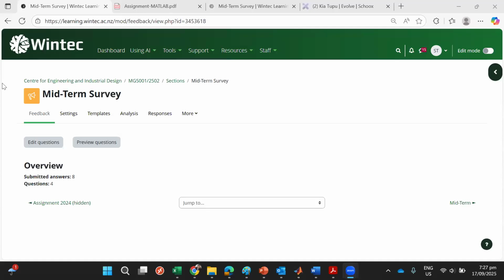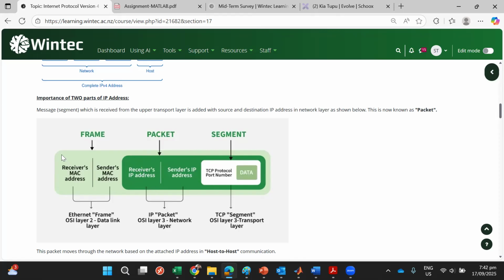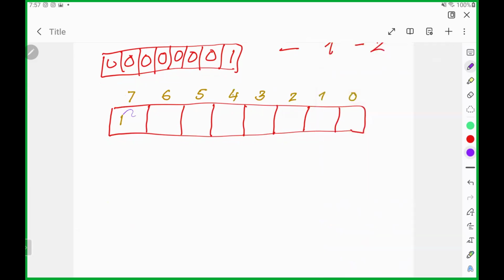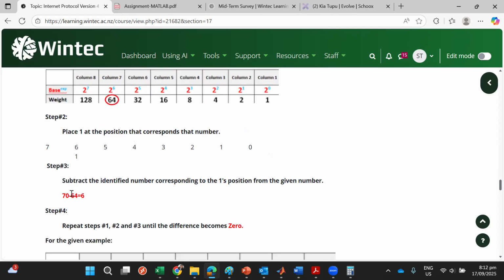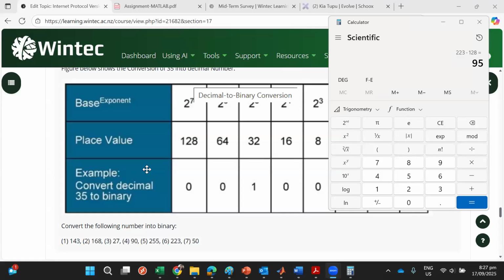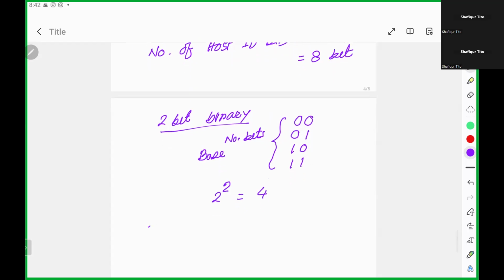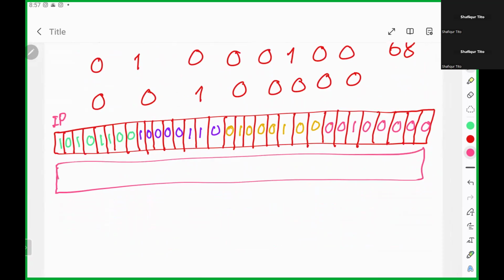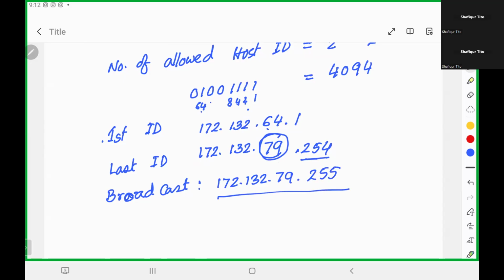Setting Up IPv4